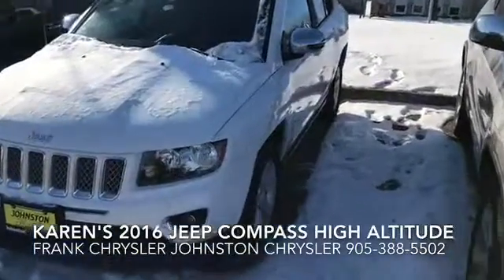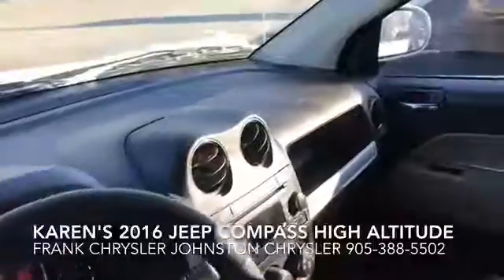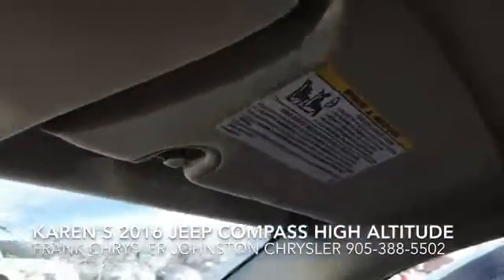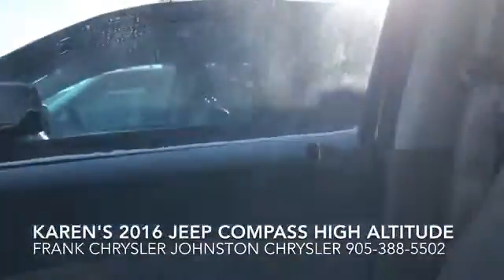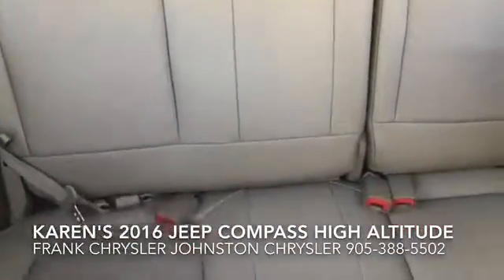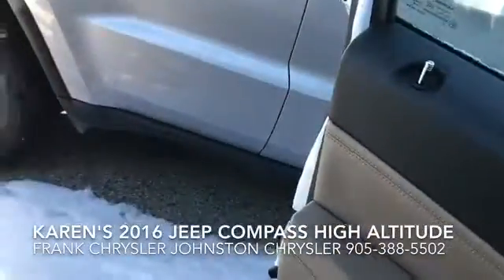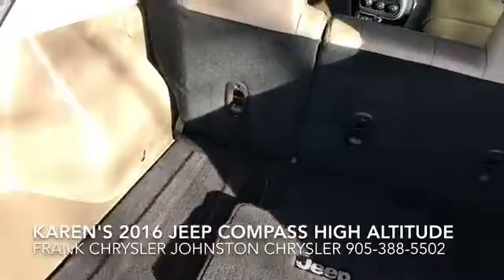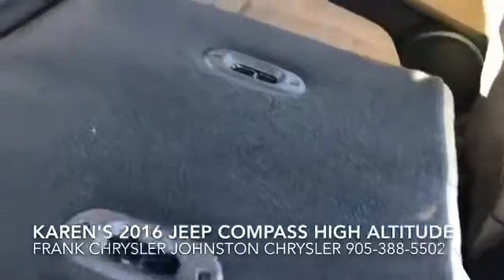KAREN'S 2016 JEEP COMPASS HIGH ALTITUDE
📌 Interested in a NEW or USED car?
You get a SPECIAL Youtube-Only incentive on all NEW or USED!

🚗 Come visit us! 1350 Upper James Street, Hamilton, ON L9C3B4